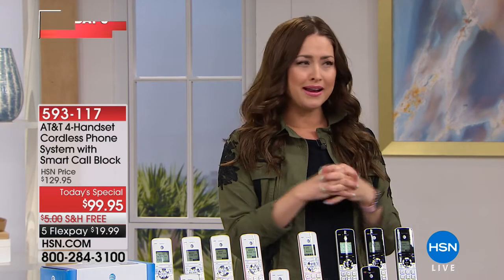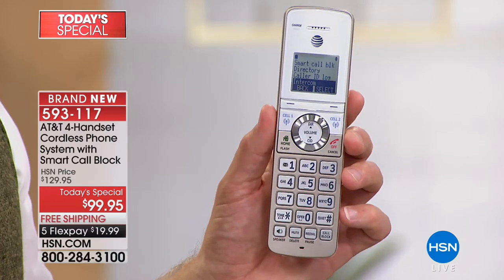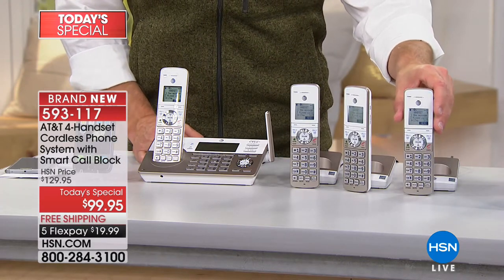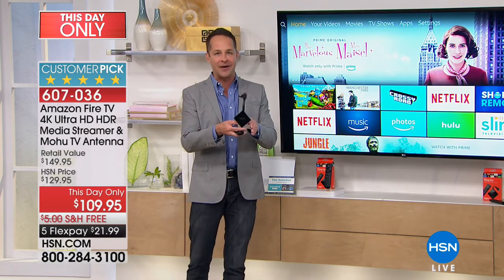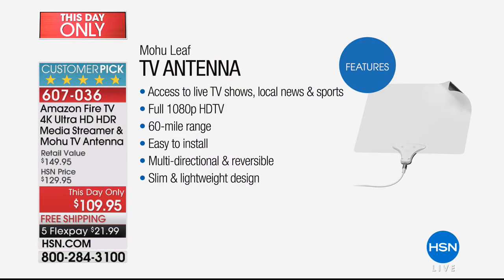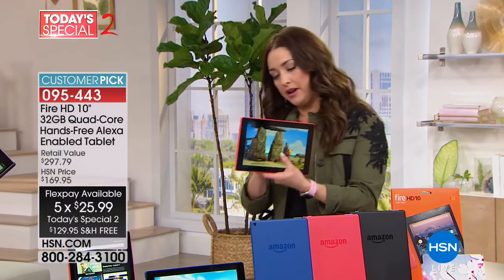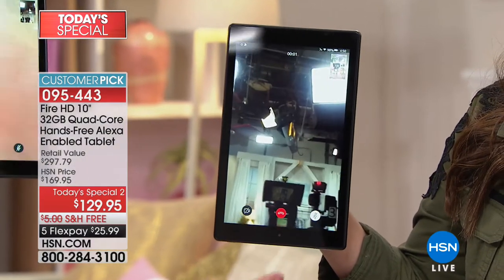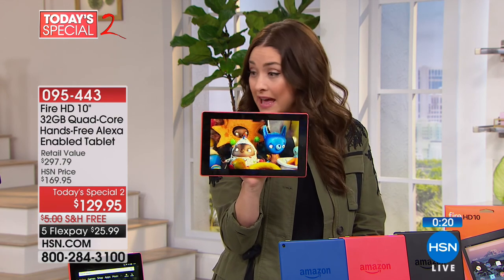HSN | Electronic Connection featuring Amazon 03.23.2018 - 04 PM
Discover electronics find items, brands during this hour keep interests with new technology and fun. Most radical inventions are often those empower others unleash their creativity, pursue their dreams, company of builders, poineers, and innovations.